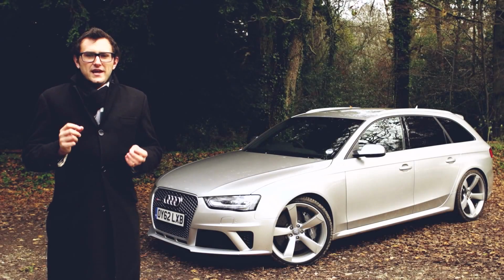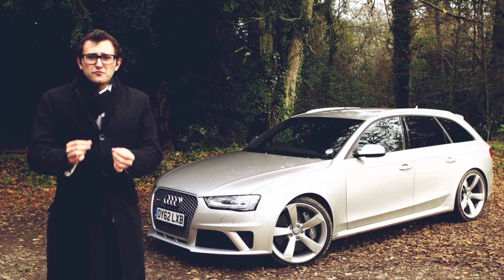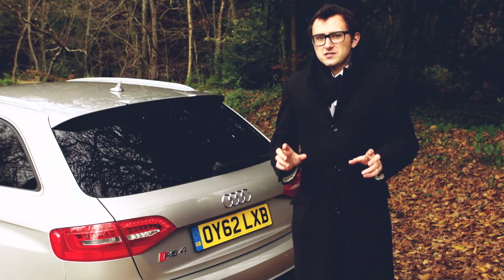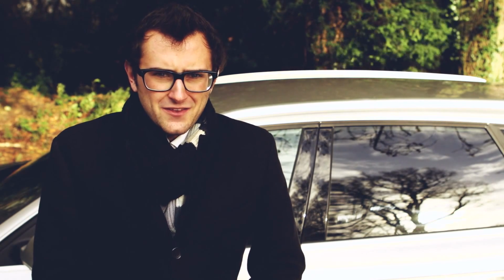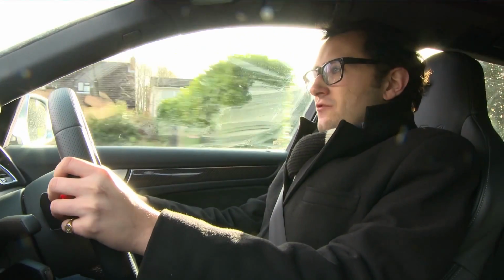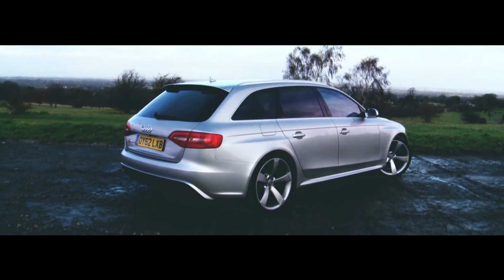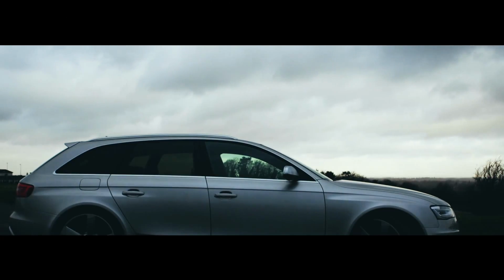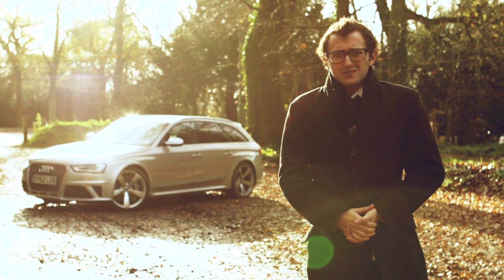Audi RS4: The Best RS Yet? - XCAR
Audi's quite a greedy company when you think about it. Not only has it cornered the market on 4WD fun, but it's also got the whole 'subtle brutality' thing down as well. The new RS4 is a perfect combination of both.

Audi's got form when it comes to fast estates -- 1994's RS2 was the firm's first and was pretty cool. Co-developed with Porsche, it could hit 30mph faster than a McLaren F1.

That's... quite something, isn't it?

From then on Audi's portfolio of RS cars has been pretty impressive. The first generation RS4 came around the turn of the century while its follow up appeared (in saloon, convertible AND estate forms) in the middle of the decade. Both RS4s were celebrated for being both incredibly practical and entertaining to drive -- as such they hold their value irritatingly well.

This latest RS4 is, like its grandfathers, chuffing brilliant. Some have criticised it for being a touch too aggressive, but they forget that most people won't notice its angry looks. They'll pass it off as 'another German car' or simply not notice at all. Well, that is until it moves because the noise it puts out it simply incredible.

Its 4.2-litre V8 sounds, frankly, filthy. Unencumbered by turbochargers and other torque-boosting, MPG stroking toys, it's a work of sheer mechanical brilliance. 444bhp pours out of it and hurls you from zero to 62mph in just 4.7seconds. That kind of acceleration from a car that looks comparatively sedate is a little disconcerting. With the optional top speed restriction increase you can set the RS4's top speed to 174mph. That's a thing that simply shouldn't be. But I'm glad it is. Especially when you throw in some rather entertaining handling...

The RS4 and cars of its ilk are wonderful examples of car companies doing things because... why not? Audi has a 444bhp V8, why not stuff it under the hood of a small family estate? What's the worst that can happen? People decide they don't want to combine the banality of every day driving with a massive engine!? Do you honestly think that'll ever happen? I don't. Neither, thankfully, does Audi.

Long live the RS cars and their ridiculousness. Long live silly power in subtle (ish) packages. Long live Germans having fun.

Specs
Engine: 4.2-litre V8
Power: 444bhp
Torque: 317lb ft
0-60mph: 4.7seconds
Top speed: 174mph (with optional limiter raise, normally 155mph)

Written/Presented: Alex Goy
Shot by: Nick Wilkinson and Nick Payne
Edited by: Greg Barnes